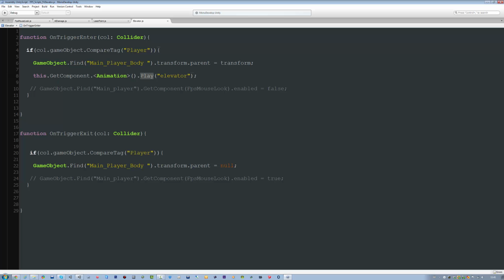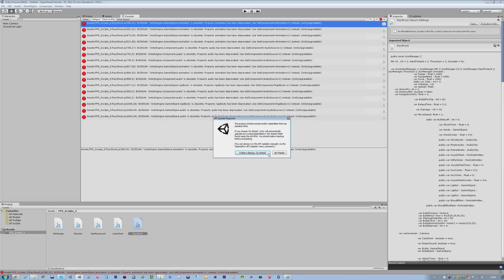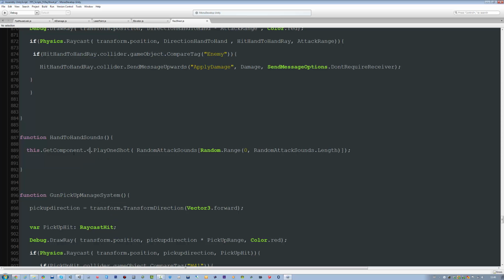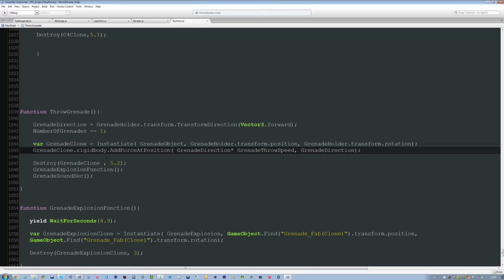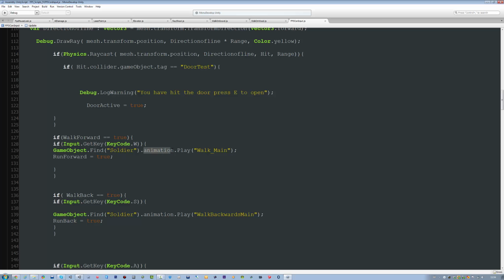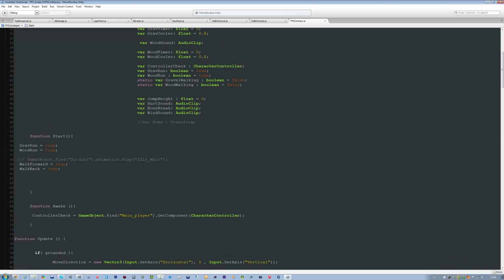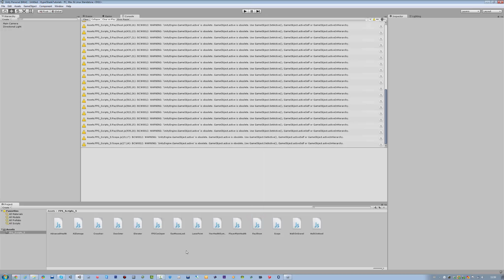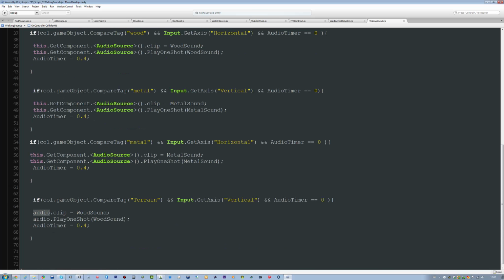113-HyperShadeTutorials - Moving to Unity 5 Part 2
Hi guys,

In this this 4 part video we will be moving to Unity 5, we will be converting our scripts so they are workable with unity 5 API.

All the content in this video belongs to me an me alone. The gun model has been bought of turbosquid and i have every right to use it. The code is done by me and copied from no one else.